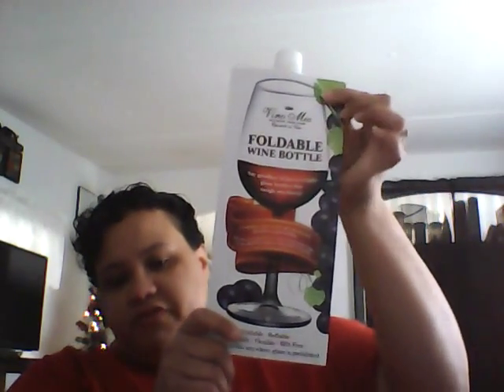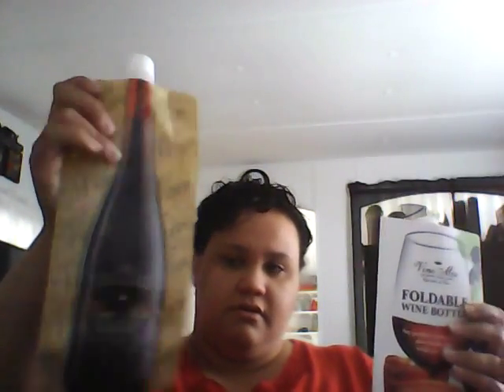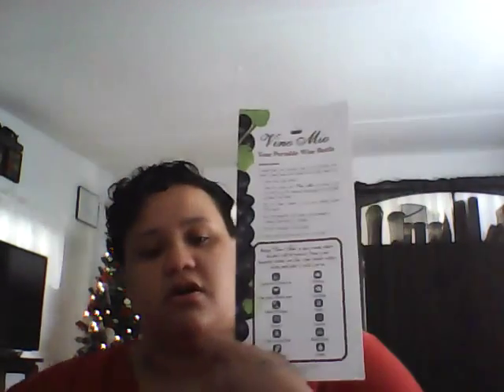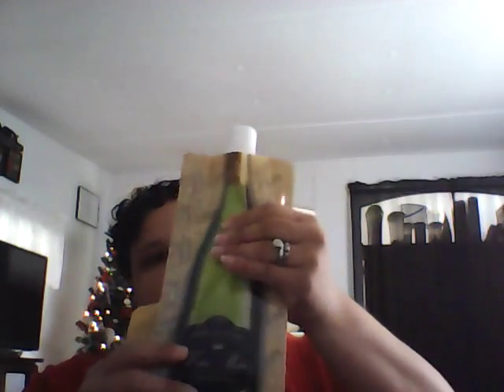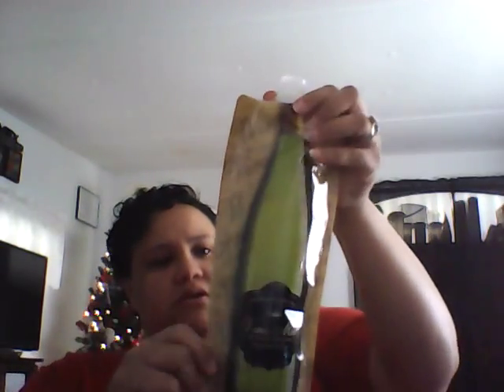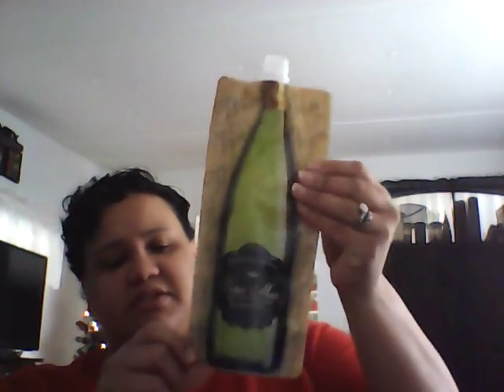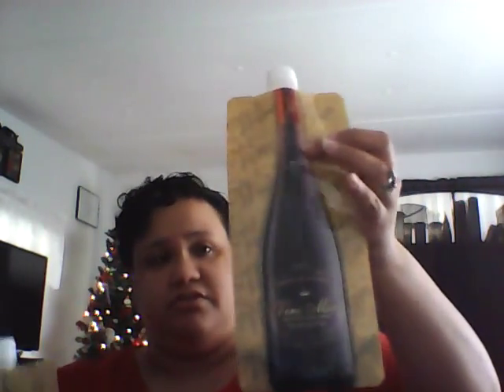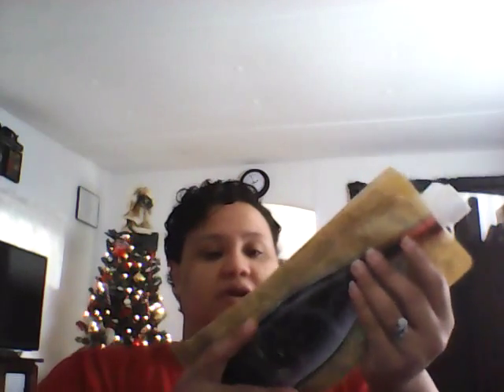Vino Mio Foldable Wine Bottle Review 11/23/15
This is my review for Vino Mio Foldable Wine Bags. I got this product complimentary for an honest an unbiased review. All opinions are my own.